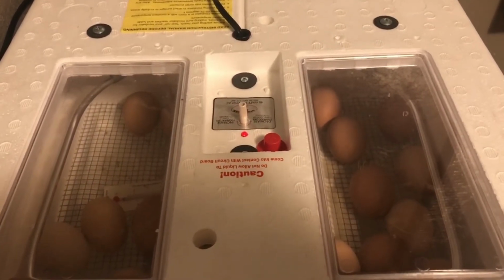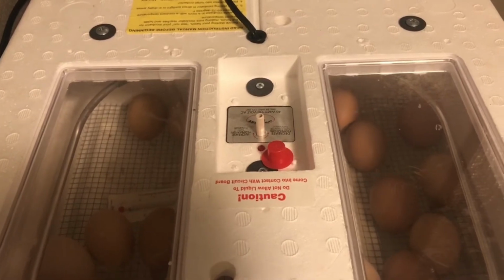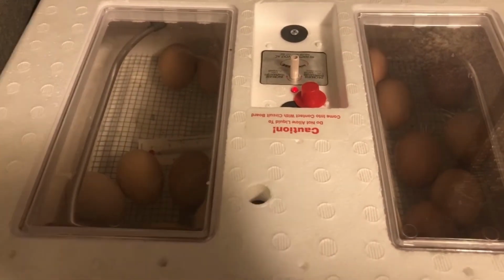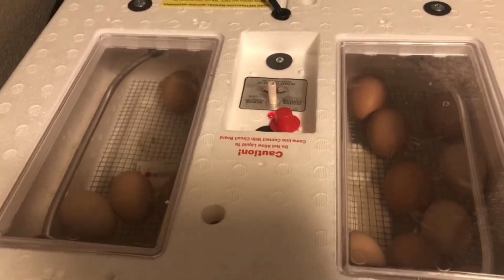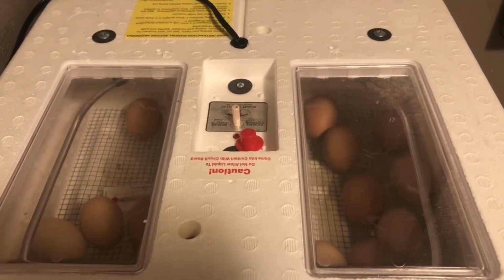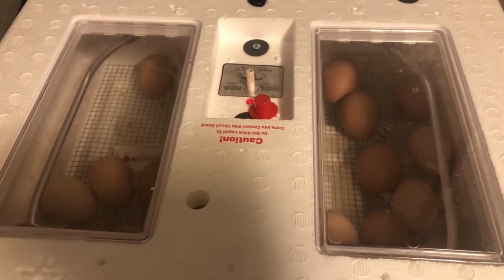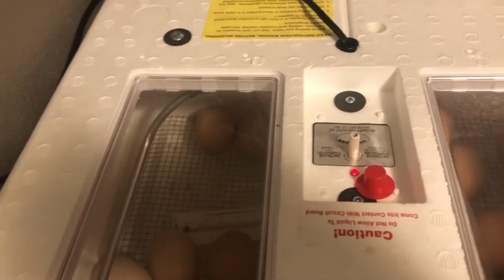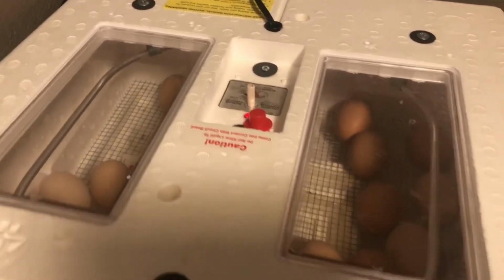Chicks will Soon Be Hatching!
Chicks will Soon Be Hatching! There was some pecking and chirps.